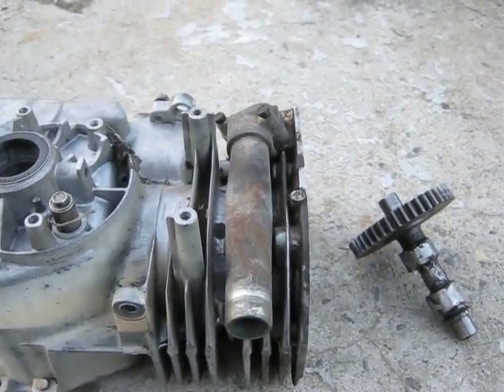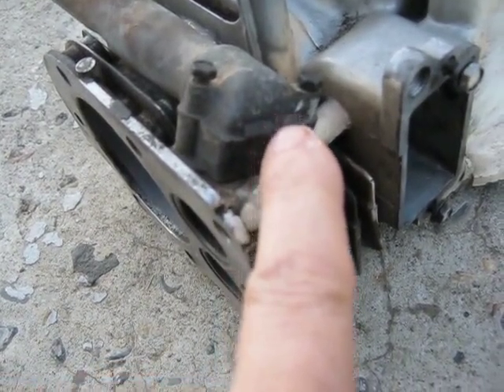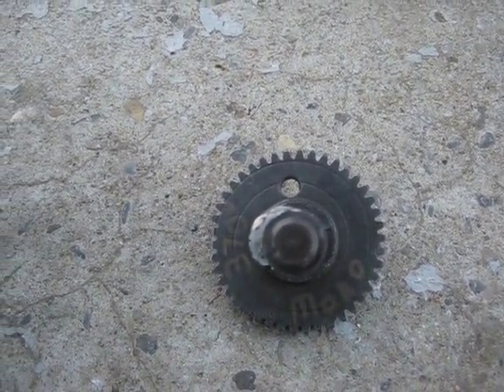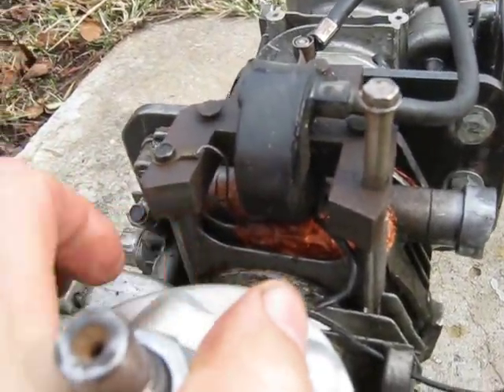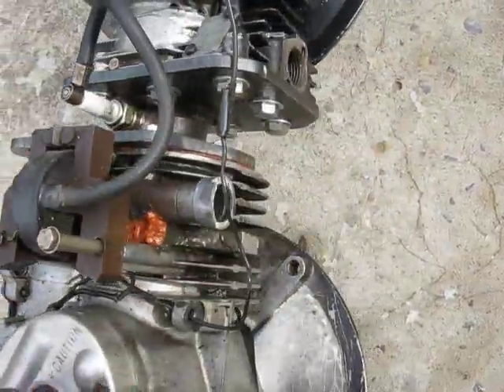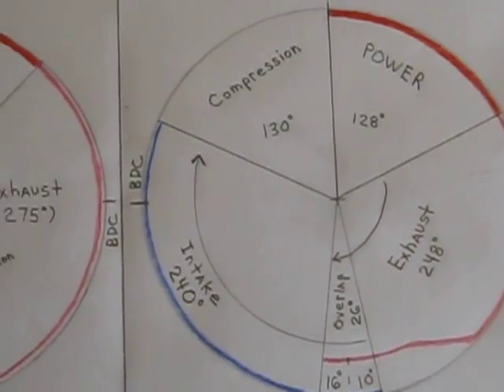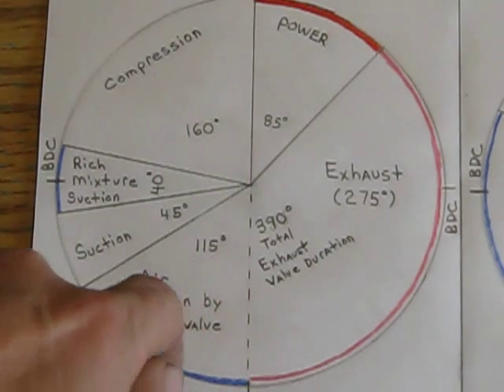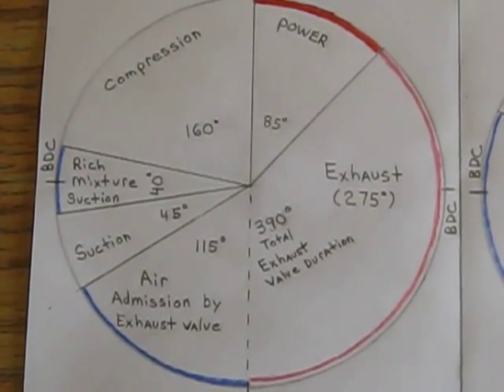Monosoupape Briggs Details & Valve Timing Diagram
Vid shows how I made a Briggs lawnmower engine work on the Monosoupape modified 4 stroke cycle.